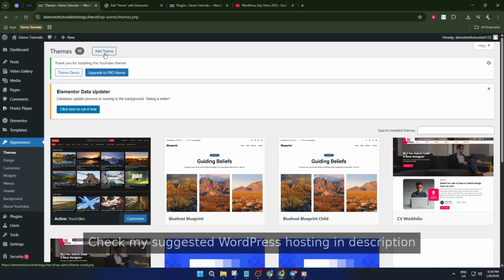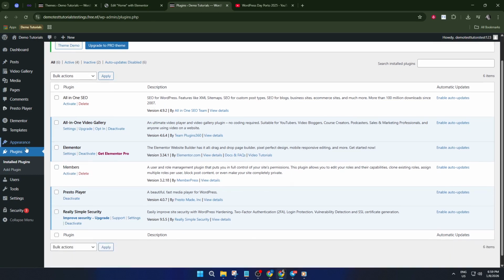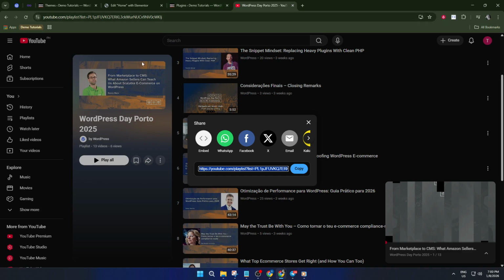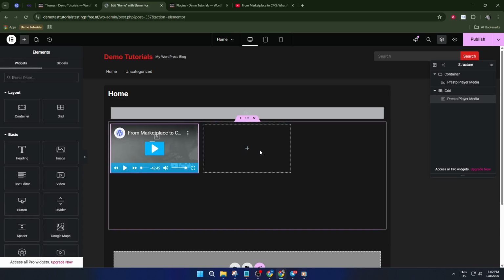How to make a website like YouTube using WordPress (Easiest Way)(2026 Guide)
Learn how to create a website like YouTube using WordPress in this comprehensive step-by-step tutorial! Whether you're starting a video sharing platform, video blog, or personal portfolio, this guide walks you through everything from choosing hosting to setting up essential features.

Timestamps:
00:00 - Introduction & Demo
01:35 - Domain & Hosting Setup
04:20 - Installing WordPress
07:10 - Best Themes for Video Sites
12:00 - Essential Plugins (Frontend Uploads, Playlists, & More)
18:30 - Creating Video Categories & Channels
23:10 - User Registration & Profiles
27:00 - Optimizing Site Performance
31:15 - Monetization Options
35:00 - Final Tips & Launch

Supported platforms: WordPress.org (self-hosted), compatible with all major web hosts and browsers.

By following this tutorial, you'll build a feature-rich video sharing website with playlists, user profiles, and a modern YouTube-like layout.